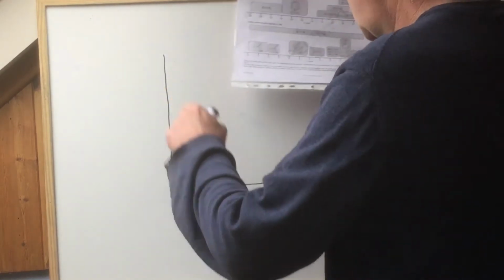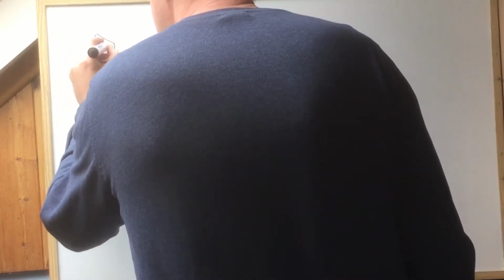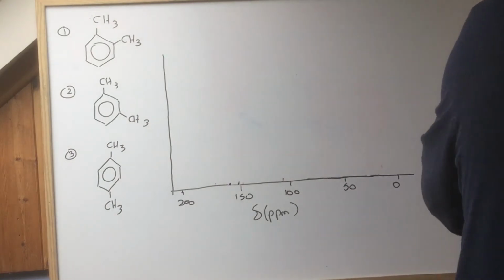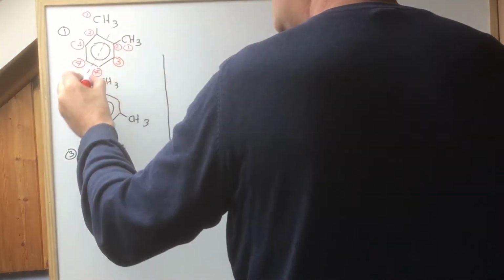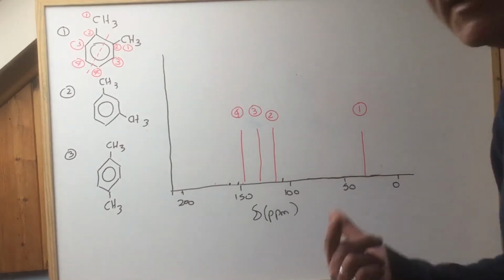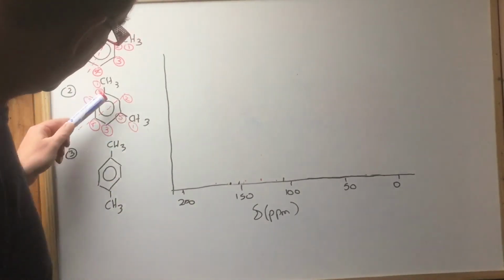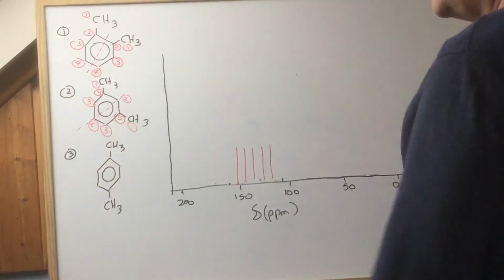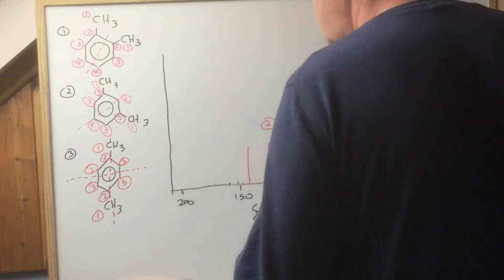C-13 NMR Spectroscopy (3)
C-13 NMR Spectroscopy (3). This video goes thro’ the ideas ‘symmetry and equivalence.